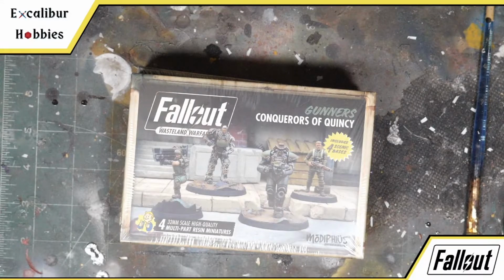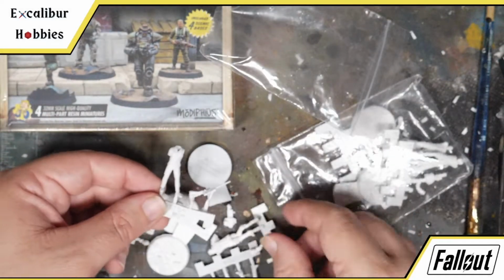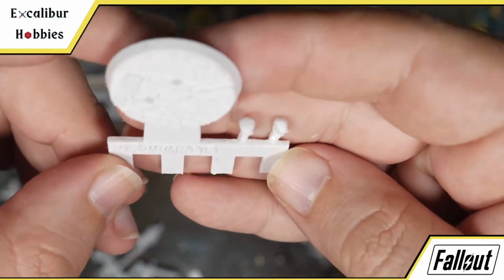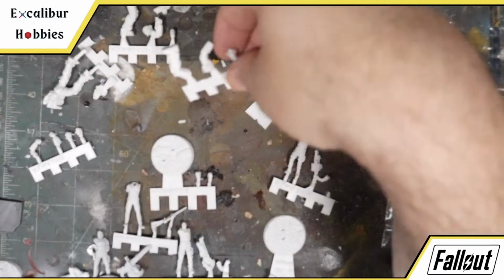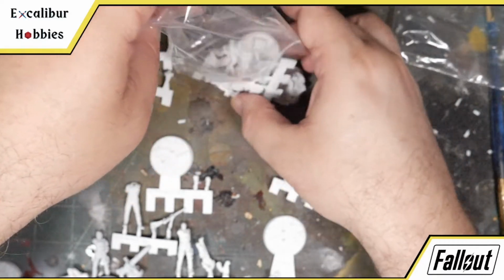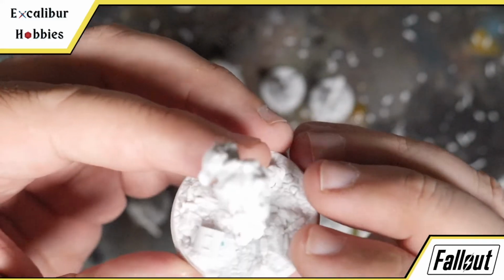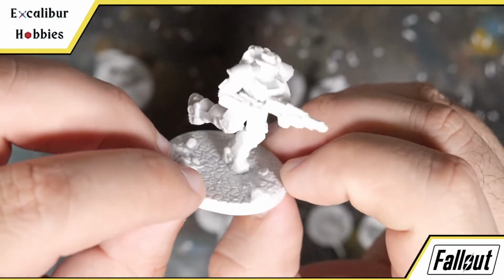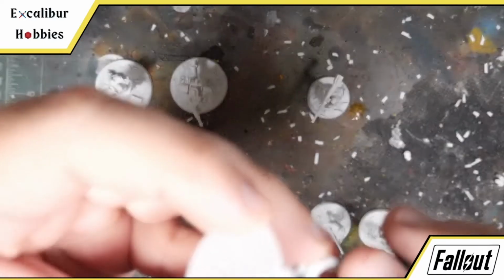FWW Unboxing: New Commonwealth Wave Part 2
This week we have an unboxing of the next part of the Commonwealth wave with another box for both the Gunners and the Railroad.  These look like they will be a lot of fun to paint and I can't wait to get dug in.

Models;
US Store;